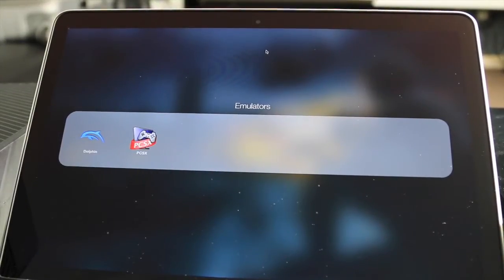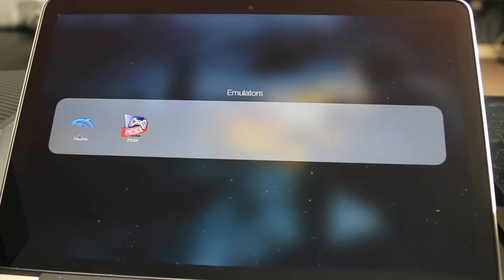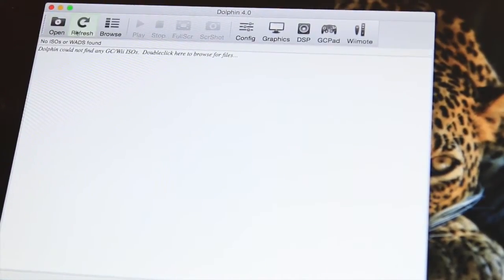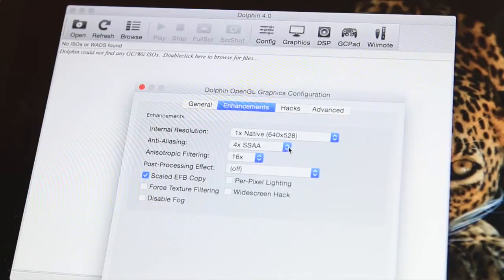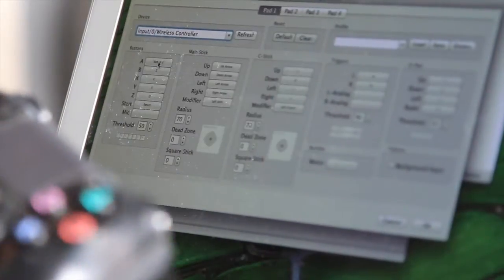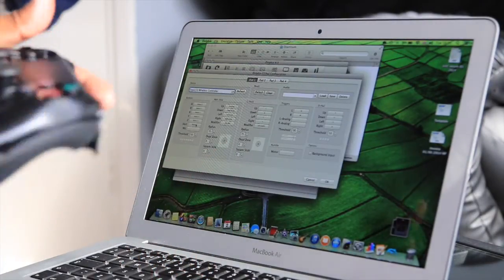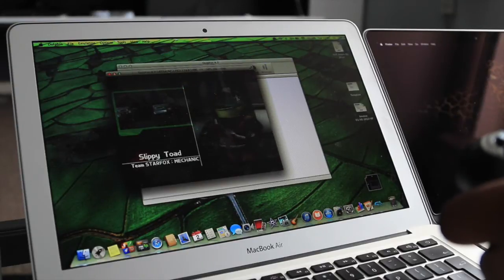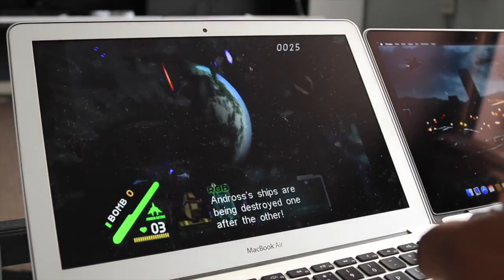GameCube Macbook Showcase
Hi Guys,

This is for all you Retro Game lovers out there. We take a look at some games been run on Dolphin the emulator for the GameCube on Macbook Air and also the Macbook Pro.

The link to the Emulator for Mac Users are..

Windows User or others go here..

The Rom's for either platform you will find here free to download..